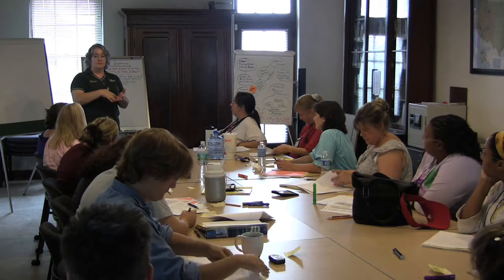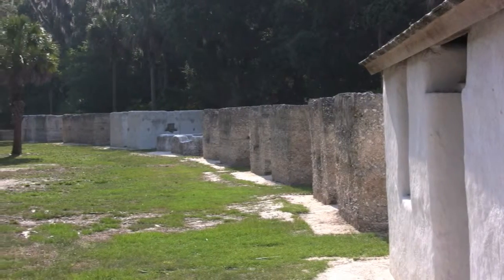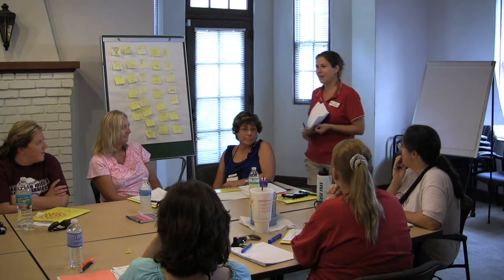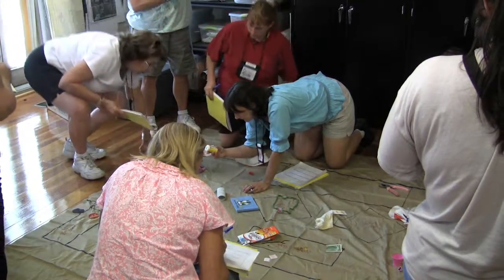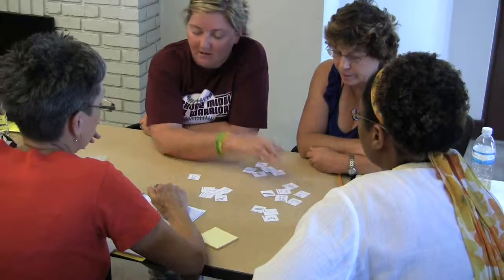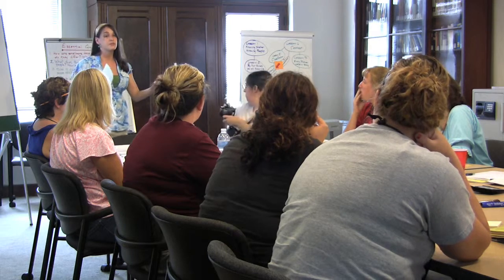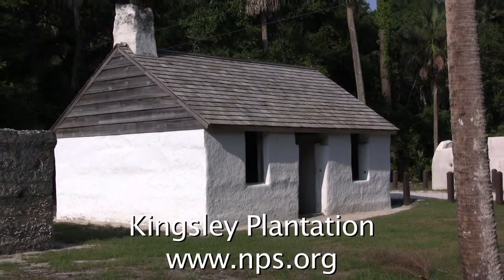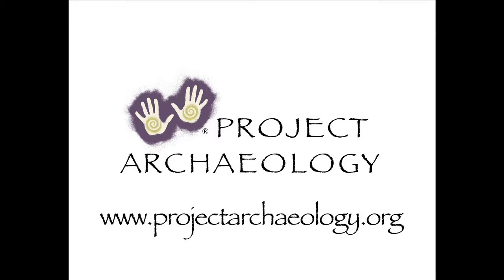Project Archaeology Training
Join the Florida Public Archaeology Network at our next Project Archaeology training workshop. We will teach educators how to use the new national curriculum, Investigating Shelter as well as the National Park Service's local addition to them on Kingsley Plantation in Jacksonville, Florida.